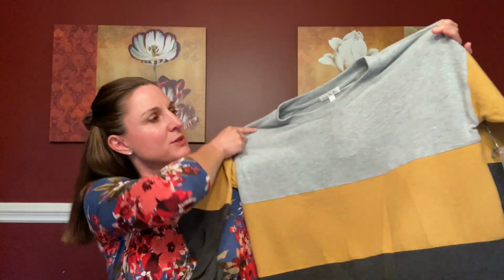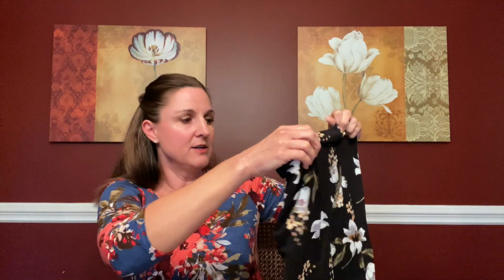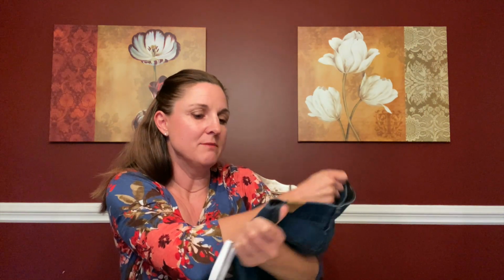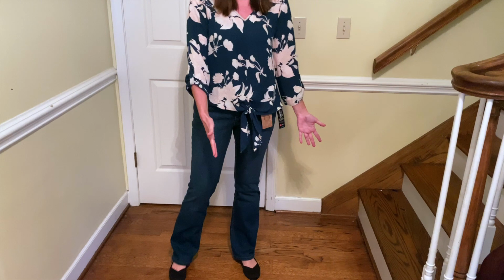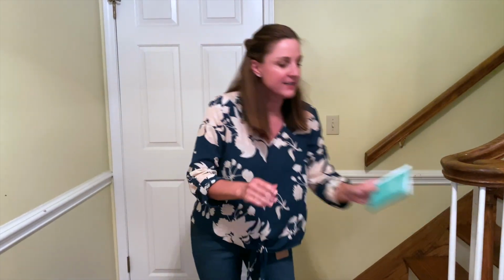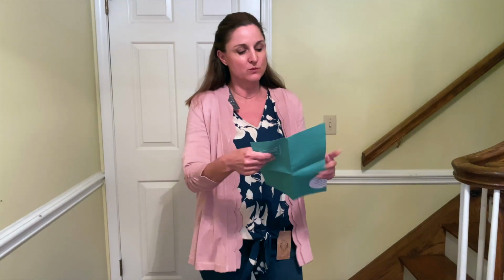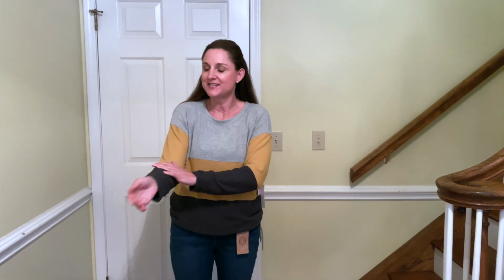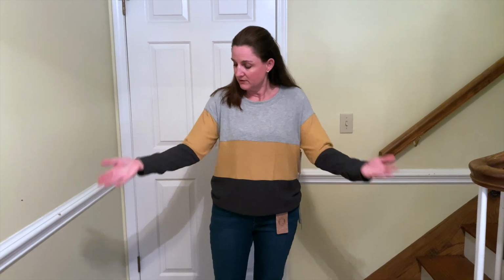Stitch Fix Unboxing with Try On Haul and Stitch Fix Coupon Link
New customers save $25 on their first Stitch Fix order with this link! You save $25 and I get a $25 Stitch Fix Credit with the Stitch Fix Coupon Link! It is a Win Win!

Join me for my Stitch Fix Unboxing! This time I get out of my comfort zone and actually try on the clothes. I have been using Stitch Fix for over a year now and I love how fun and easy it is! Do you have a Stitch Fix Unboxing with Try On Haul? If so I would love to see your items! Please leave a link to your video in the comments below!